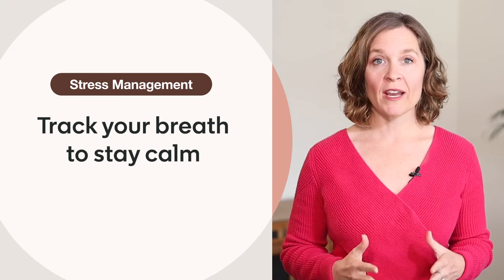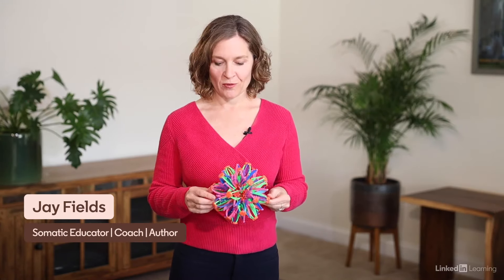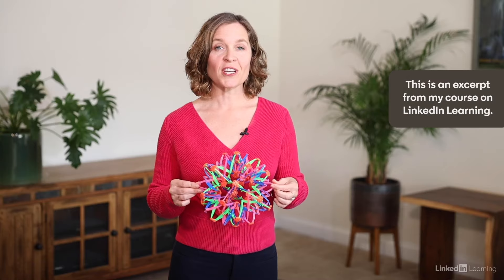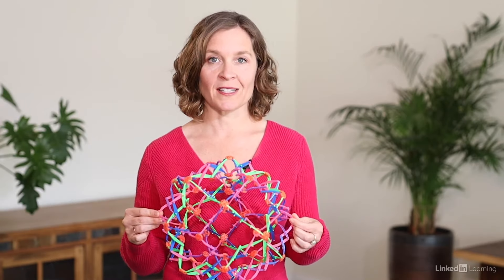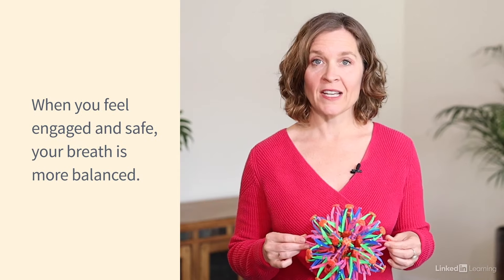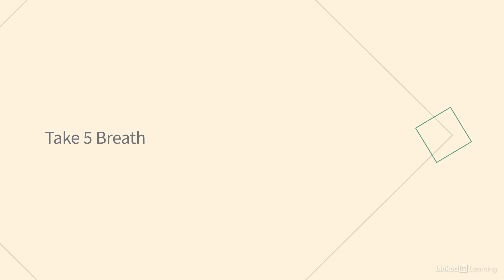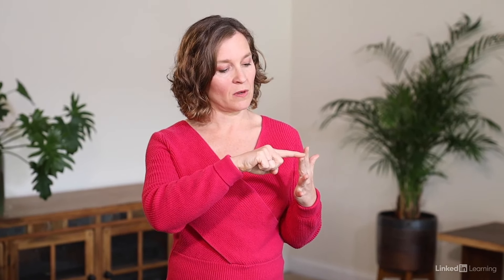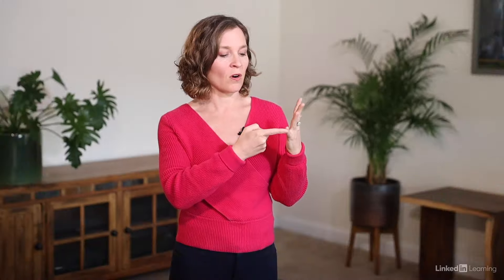Self-Care Tip - Track your breath to stay calm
Feeling overwhelmed? Learn how to "take five" and incorporate mindful breathing and touch to ground yourself and harmonize your nervous system. Explore more Well-Being and Self-Care courses and advance your skills on LinkedIn Learning:

This is an excerpt from "Reduce Stress And Anxiety By Managing Your Nervous System," a course on LinkedIn Learning taught by Jay Fields. Jay is a somatic educator, coach, and author with clients in different sectors all over the world. Her approach to teaching the principles and practices of embodied resilience, well-being, and emotional intelligence is grounded and relational.

Reduce Stress And Anxiety By Managing Your Nervous System